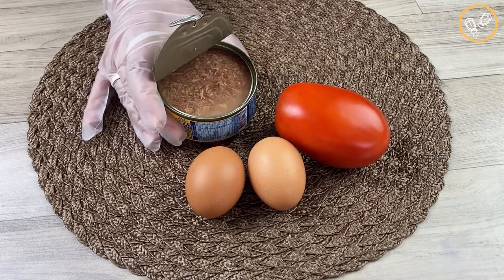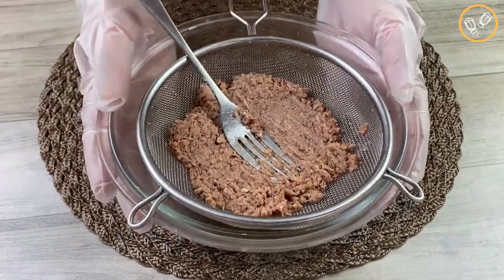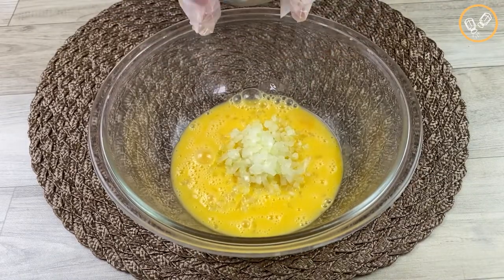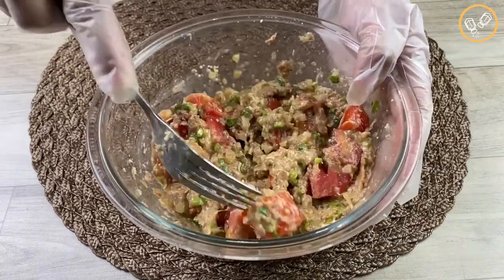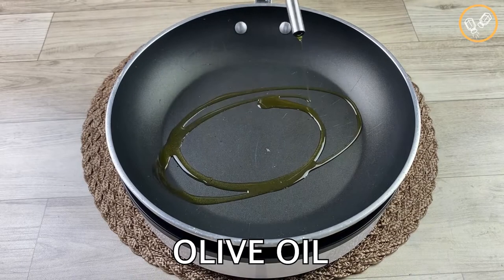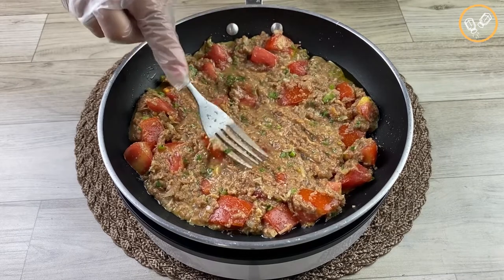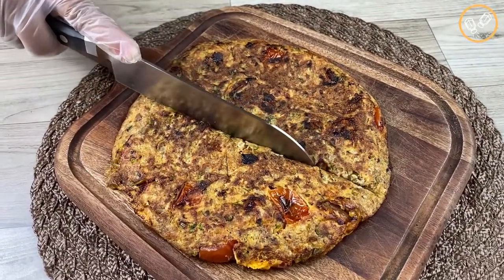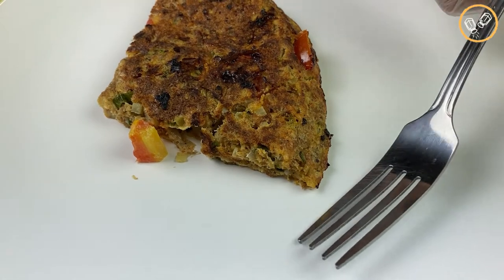Prepare this recipe when you're in a rush! This recipe is perfect for dinner